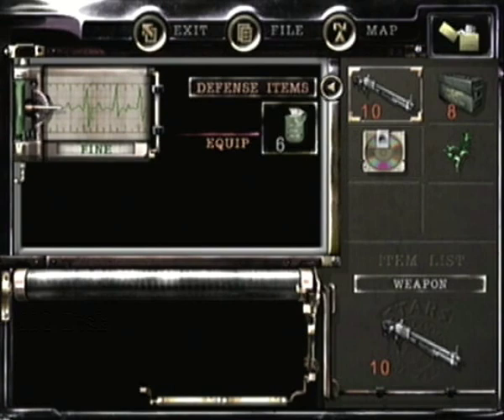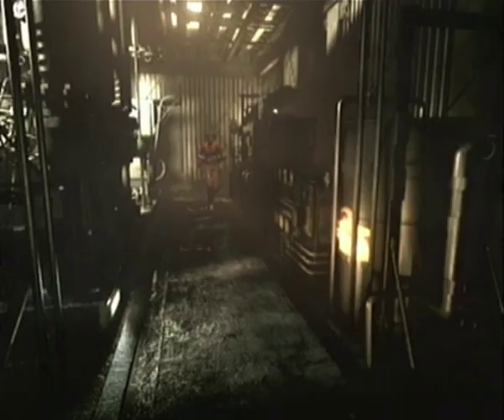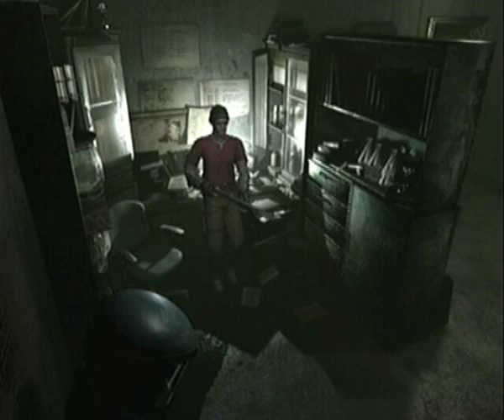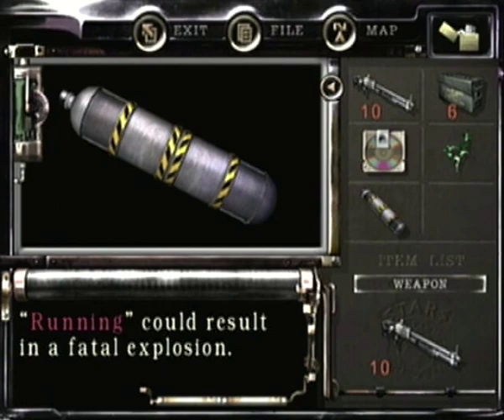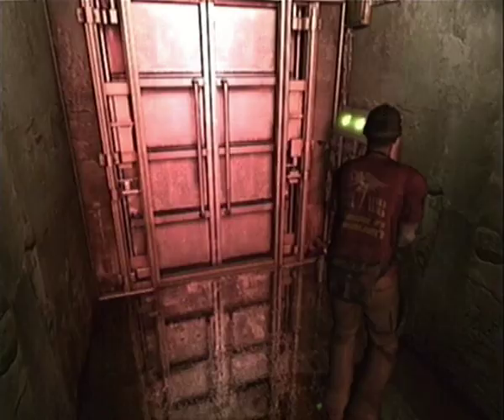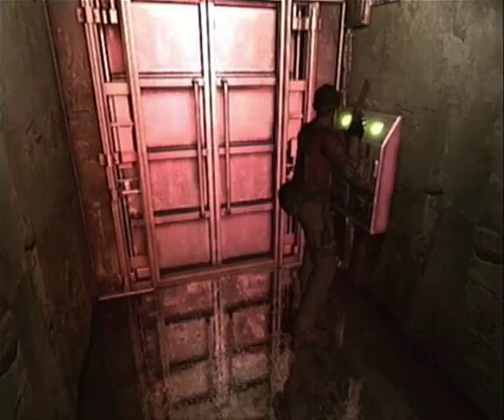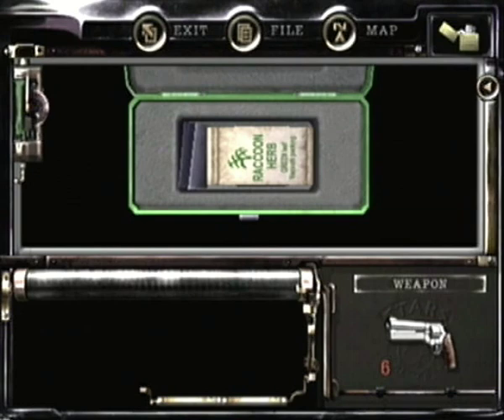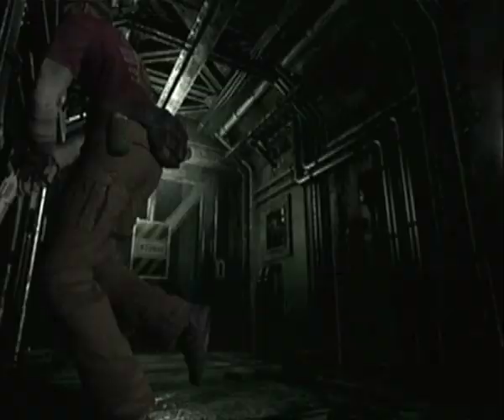Let's Play REmake (Hard ODZ) Pt.10: We're All Together Now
Big points for guessing the title reference without looking it up. In an odd sort of way, I'm actually quite relieved to have made it to the Arklay Labs underground. For some reason it feels a bit safer than a mansion crawling with Hunters. But with the undead still around, weird bug things and of course a renegade STARS member is this confidence misplaced?